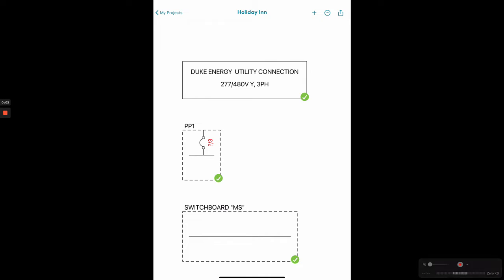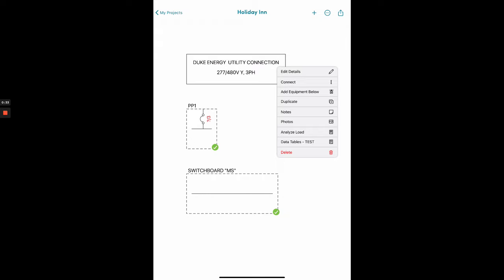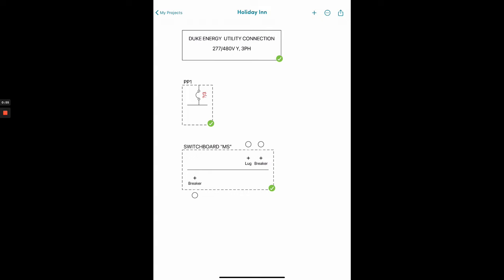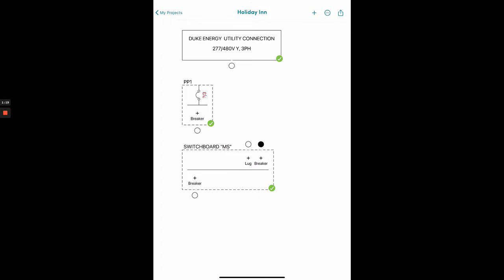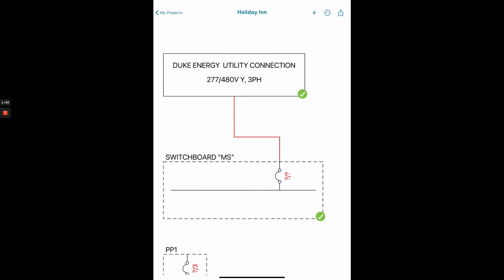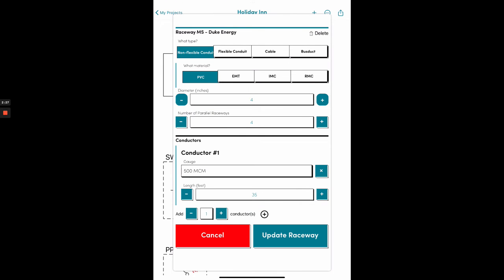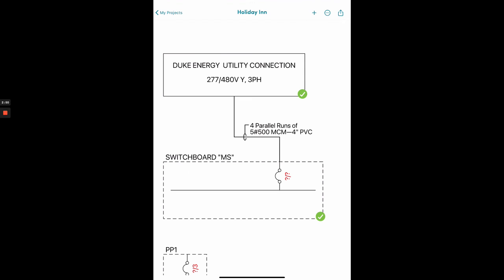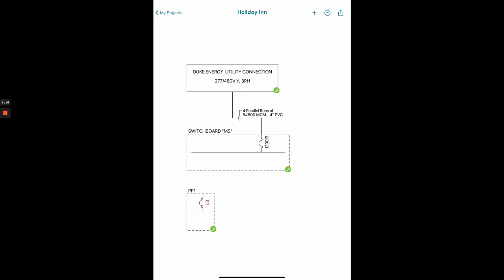Condoit Tutorial 8 - Connecting equipment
In this tutorial Condoit Founder and CEO, Ian Hoppe, shows users how to connect equipment in Condoit.